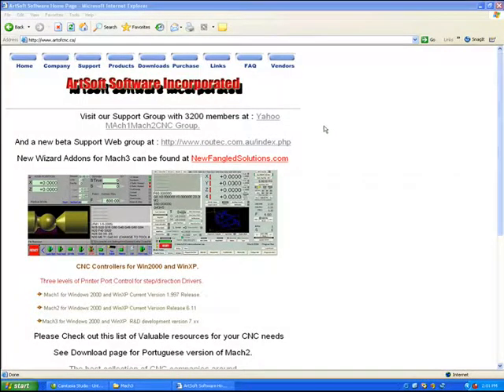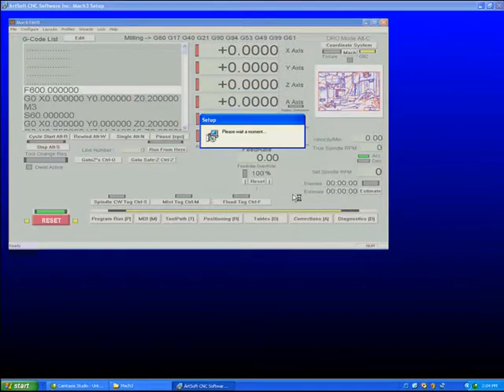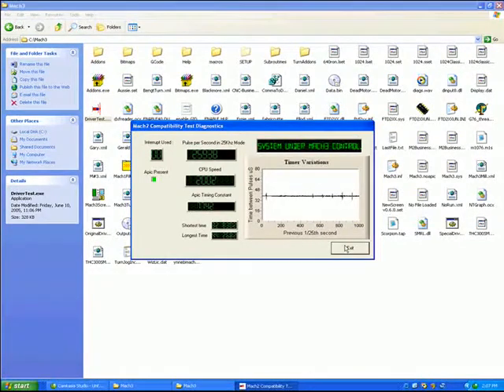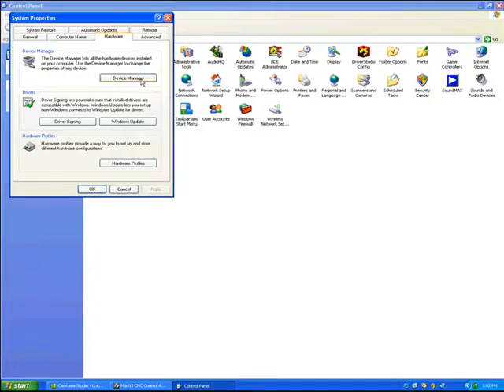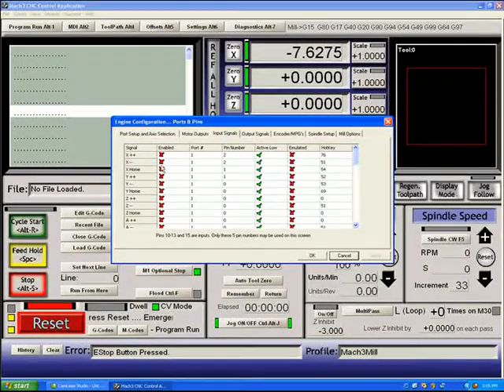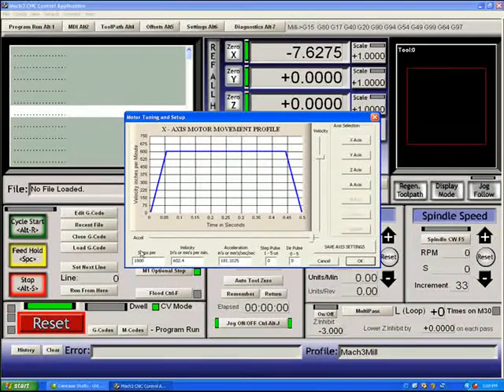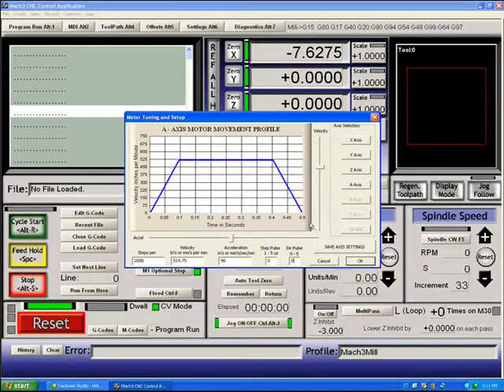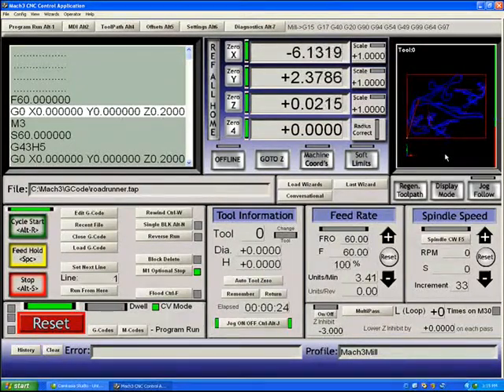Installation and Basic Configuration